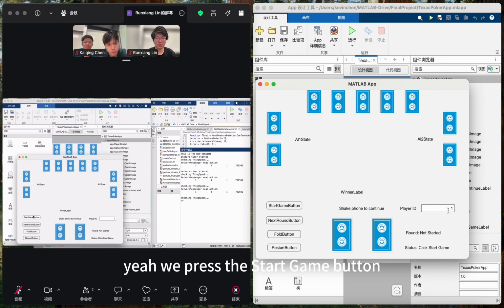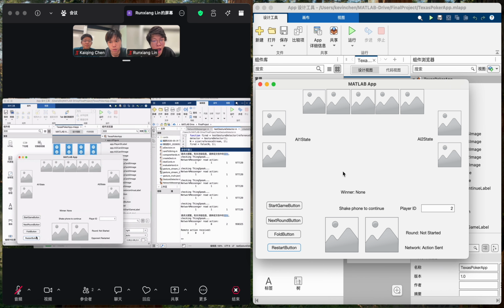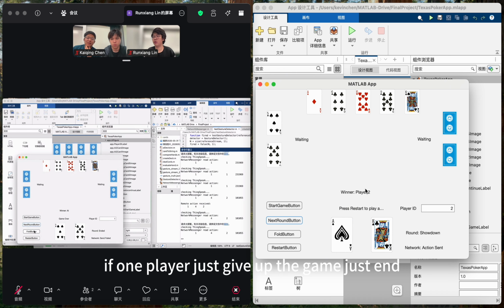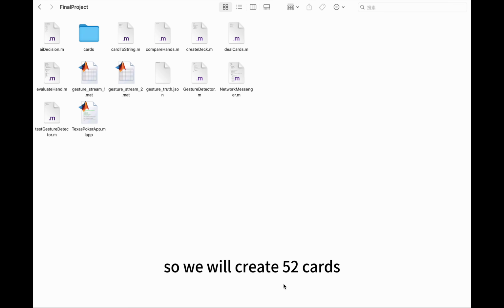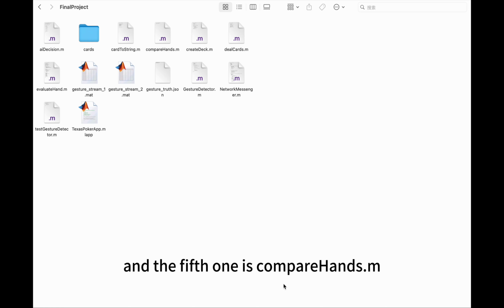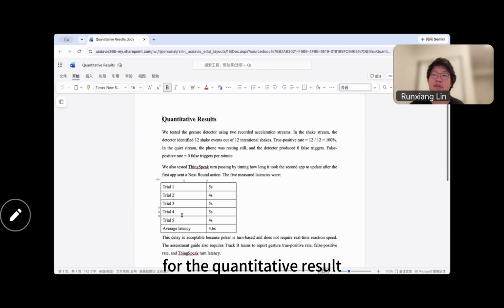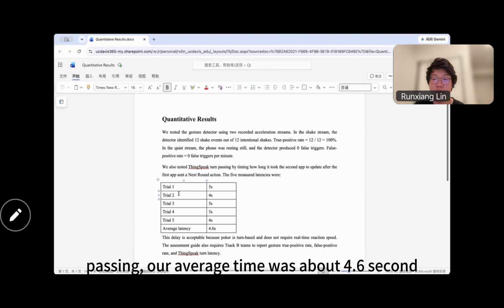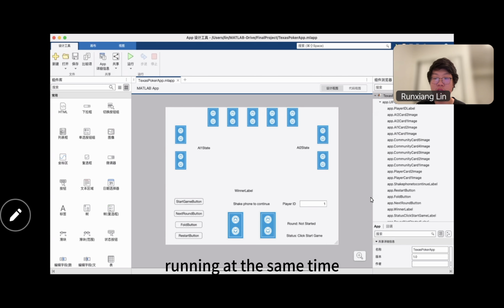ENG006 final project video